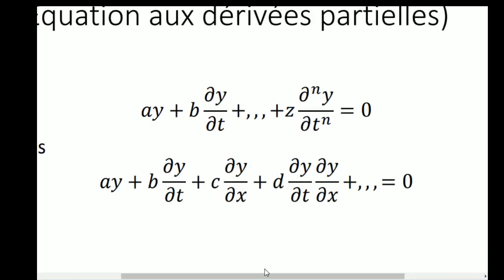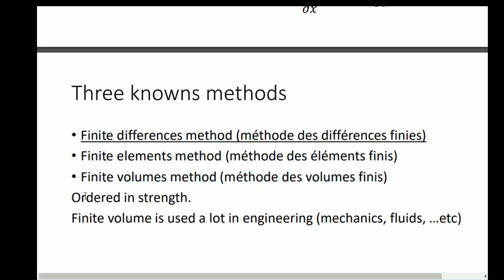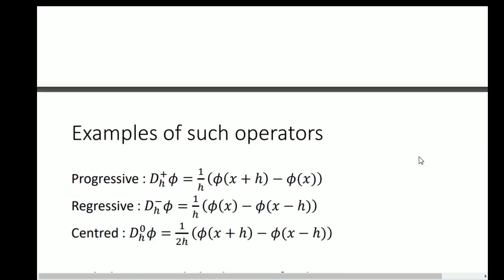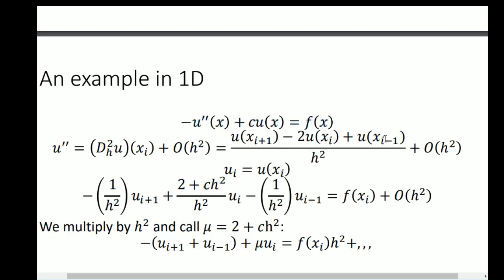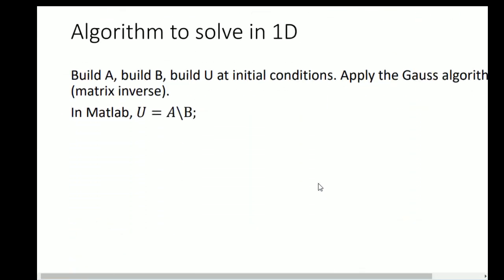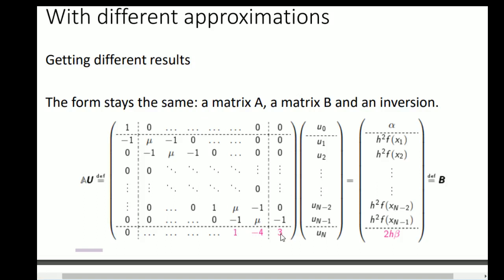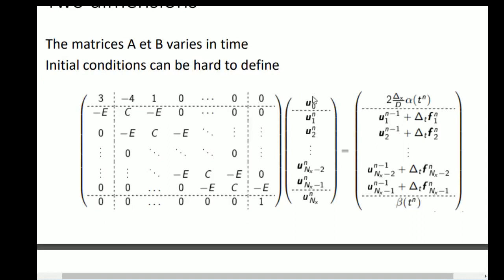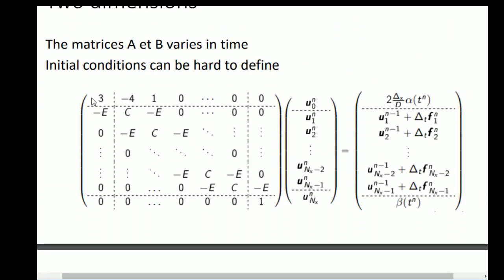Numerically solving differential equation Part 2: Partial, 1D, 2D and 3D